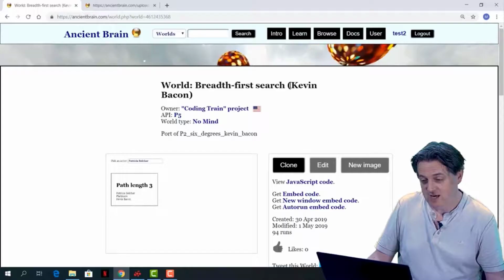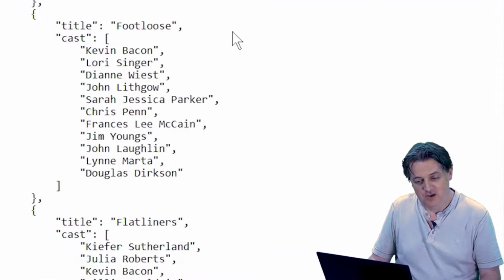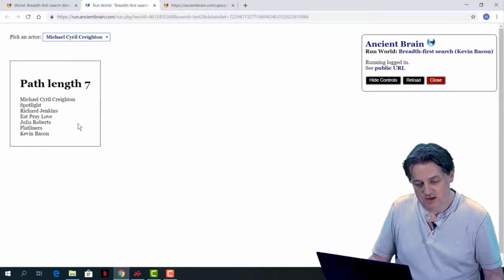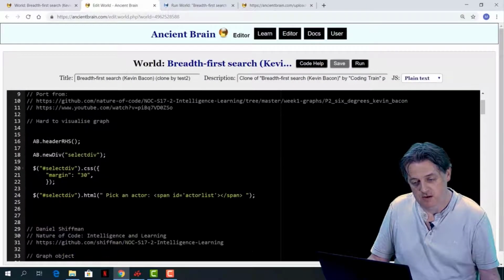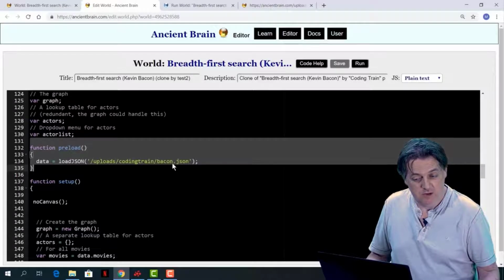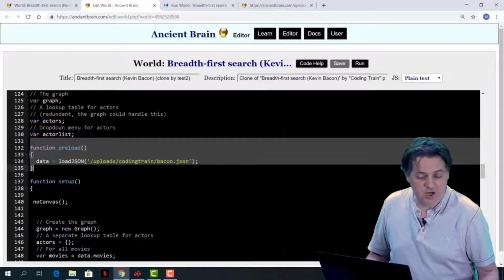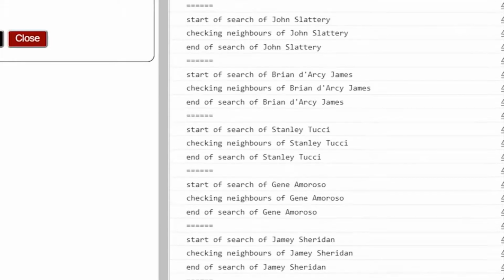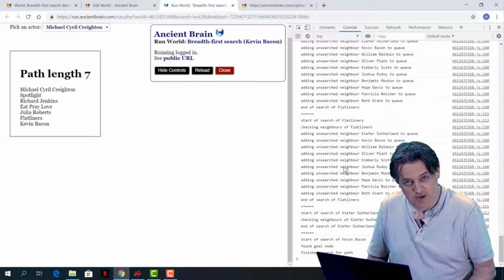AI programming course. Step 2. Breadth-first search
This is Step 2 of 9 of the AI programming course.

Step 2 is "Breadth-first search". This program illustrates Breadth-first search. It is based on "Six Degrees of Kevin Bacon", which is the idea that most of Hollywood has either been in a movie with Kevin Bacon or in a movie with someone who was in a movie with Kevin Bacon, and so on.

Ancient Brain
Code. Play. Teach. Learn. Research. Demo.